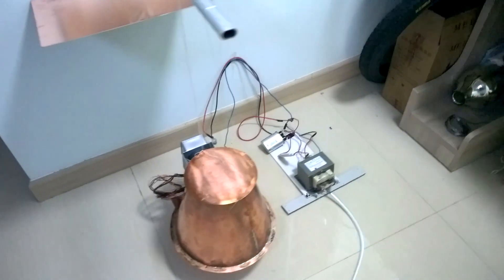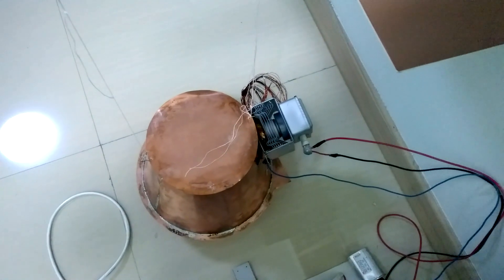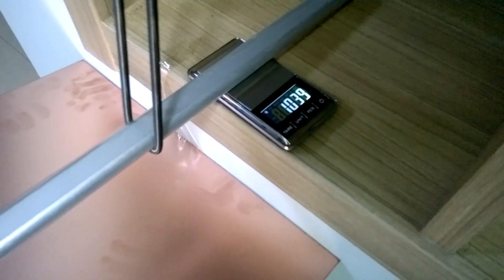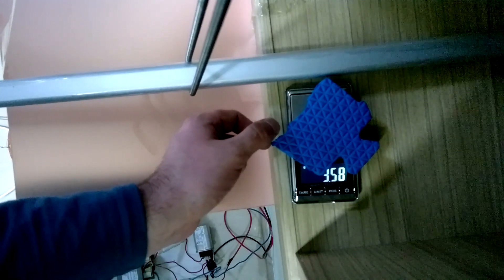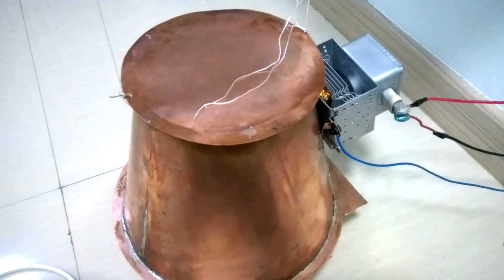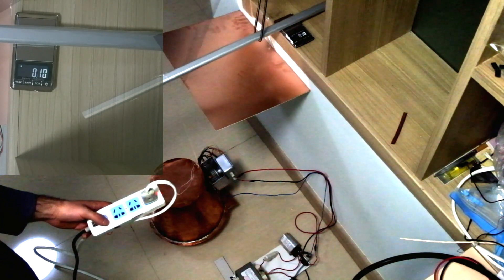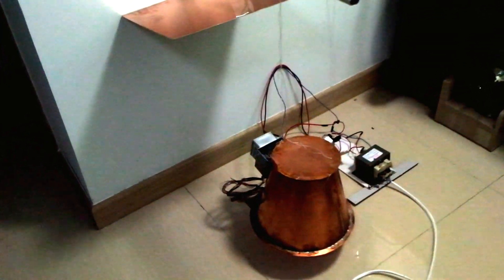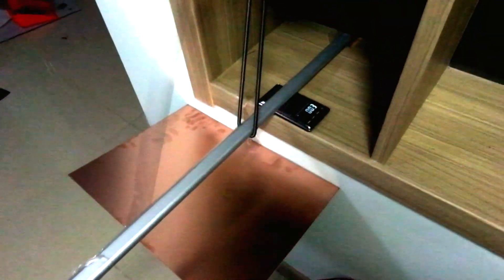EmDrive Test No.03 Success, I have thrust !!!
For those who believe the air is heating and causing air balloon effect watch the next test in upside down showing contrary.

In this test i was able to measure thrust in the Drive.
The thrust in the resonance it should be much higher.